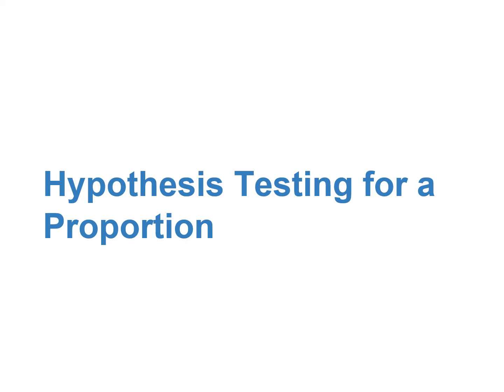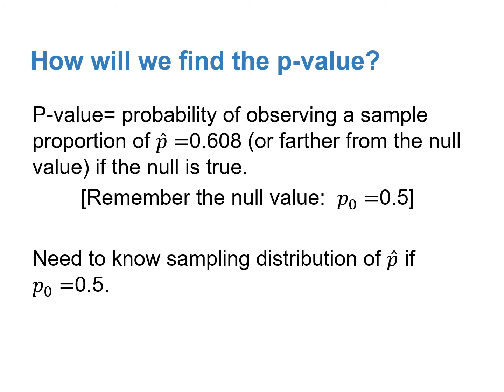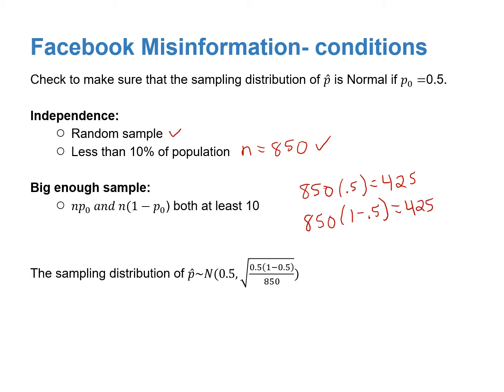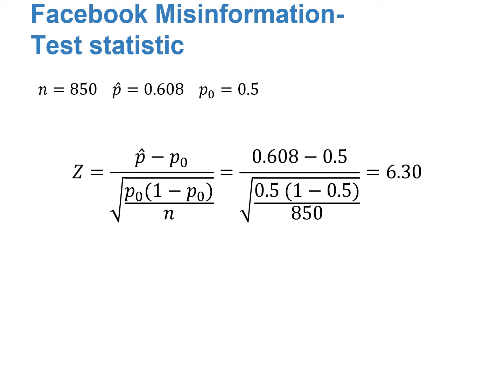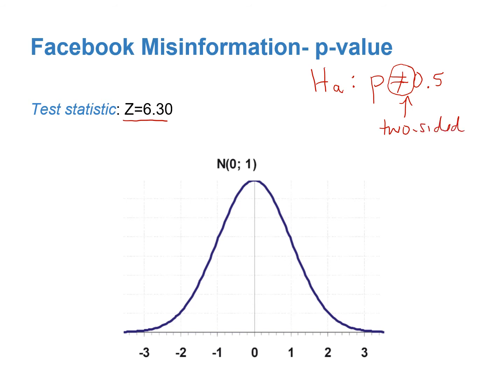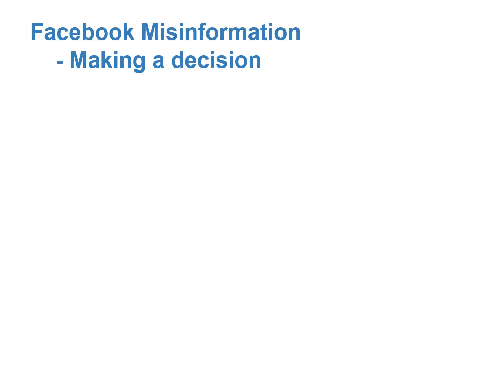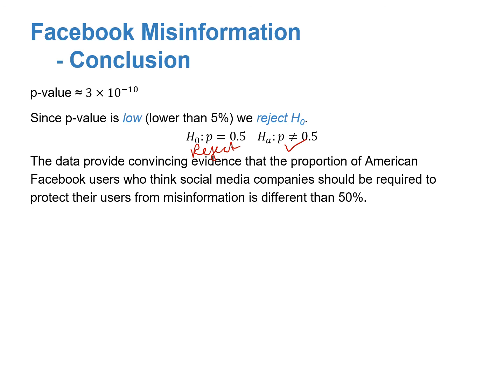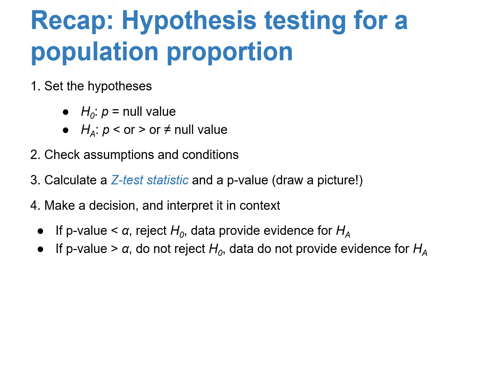STAT211 5.3 v4 Hypothesis Testing for a Proportion